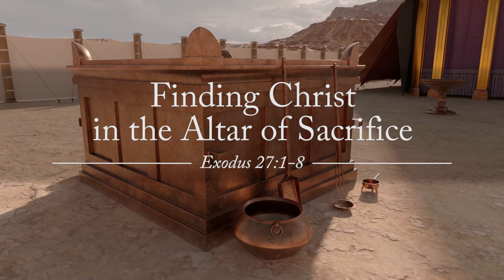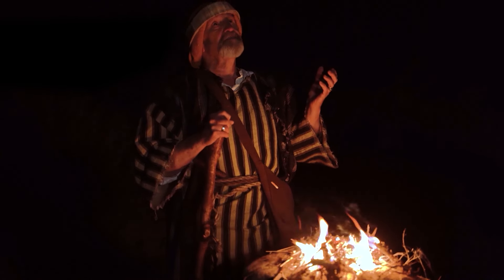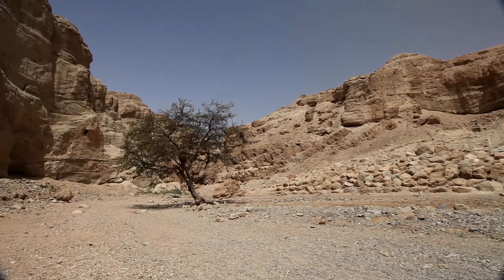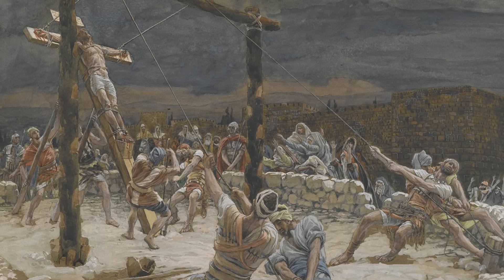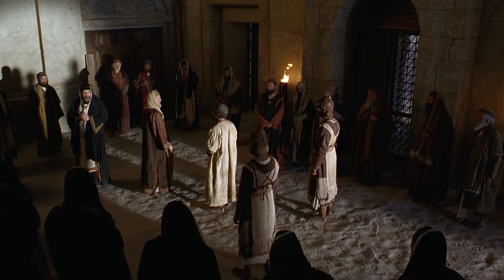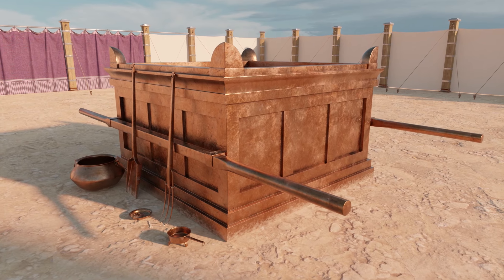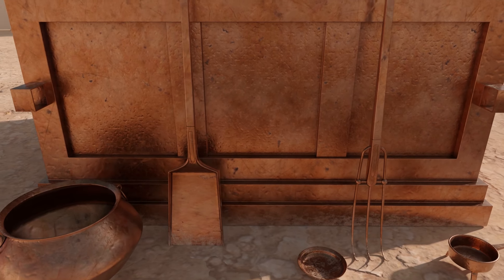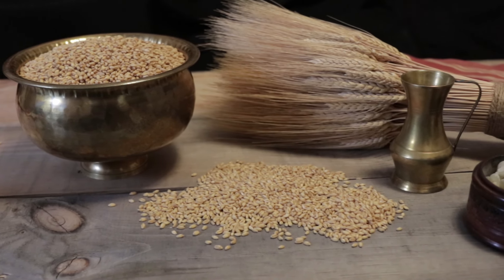Finding Christ in the Altar of Sacrifice of the Tabernacle of Moses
The bronze altar of sacrifice in the Tabernacle of Moses was the place where Israel could be reconciled with God. Here the people learned that it was only through the shedding of blood that the remission of sins could be made. All of these sacrifices ultimately pointed to the suffering and death of Jesus Christ on the cross of Calvary.

This video is the second of 8 videos that will help followers of Christ better understand the importance of the Tabernacle and how it relates to the Savior. The video includes 3D models of the Tabernacle (the Mishkan) to help visually show this ancient sanctuary like never before, bringing you closer to Christ.

Produced and narrated by Daniel Smith
Tabernacle animation and model by Elder Alex Ducos, Ethan Fullmer, and Brian Olson
3D Brazen Serpent by Elder Ryan Sampson

No portion of this video may be reproduced, re-uploaded, or copied without prior permission.